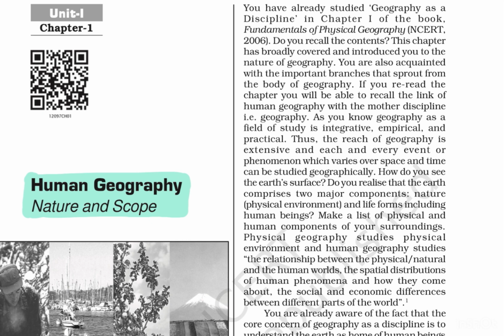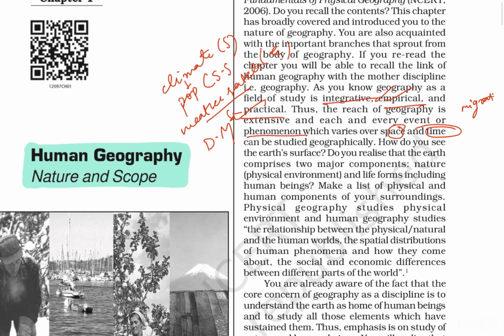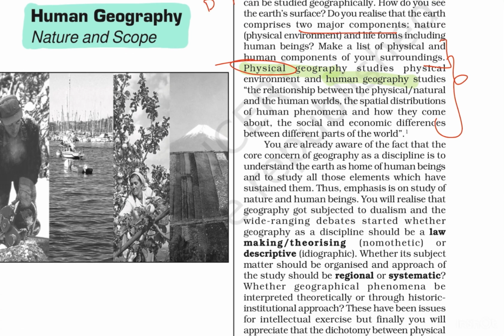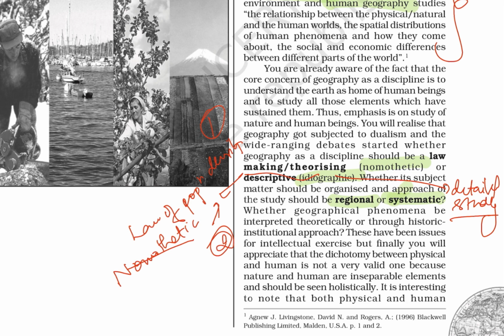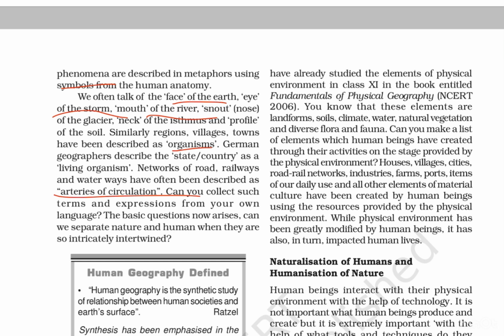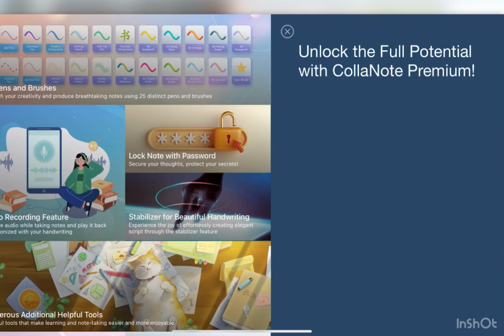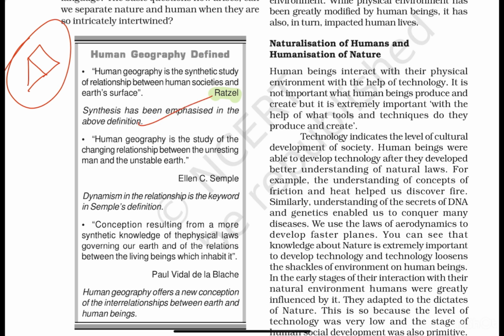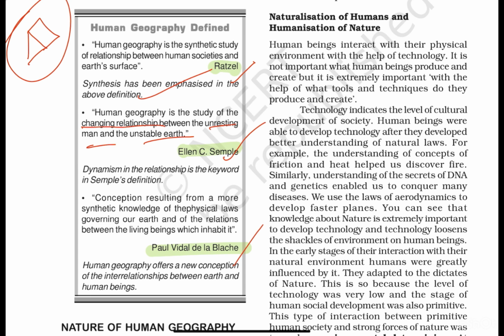HUMAN GEOGRAPHY: NATURE AND SCOPE | CLASS 12 GEOGRAPHY 🌼| INTRO PART 1